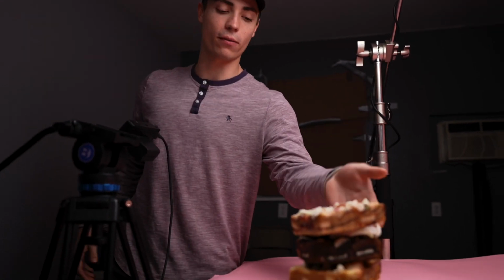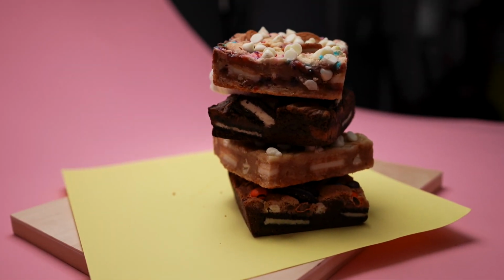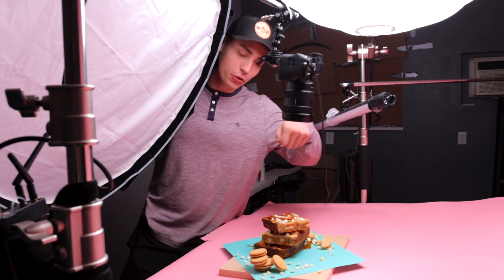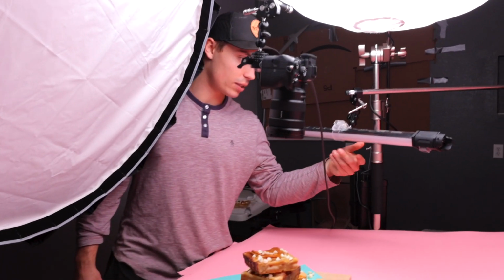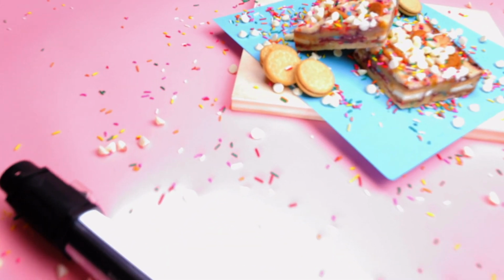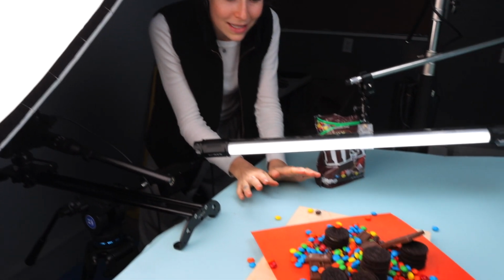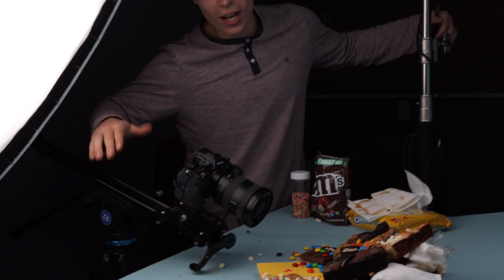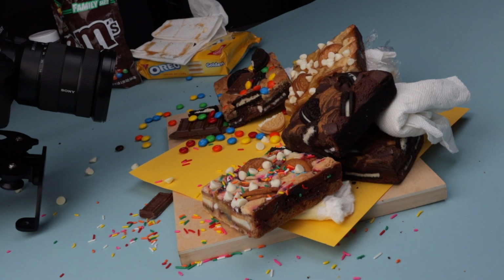How To Make A Sweet Brownie Video AT HOME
Making this commercial for Big Ass Brownies was so much fun we hope you enjoy watching the process!

0:00 - Intro
0:25 - Product Video
0:50 - Stacked Brownie Shot
1:38 - Carmel Drizzle Shots
2:45 - Sprinkle Shots
3:28 - M&M Shots
4:05 - Hero Shot

If you are interested in working with us on your next project, fill out our Contact Form:

Our Instagrams:
Matthew - @matthew_espo
Sydney - @sydespo

For a daily dose of positivity - @sydespo
Travel Content - @mattsydespo

Our Gear

- Canon 90D
- Sigma 18-35mm f/1.8
- Aputure LED Video Light
- Rode VideoMic Pro

Current Favorite Reads!
- David Goggins (Inspirational Mindset)
- Kevin Hart (Mindset & Funny)
- 4 Agreements In Life
- Zen and the Art of Happiness

Favorite Health Products!
- Wheat Grass Juice powder
- Amazing Grass Protein (Vegan!)
- Fish oil
- Black bean Pasta! High Protein!

We get commissions for purchases made through links in this post. This is a small way to help the channel with no extra cost on you. :)